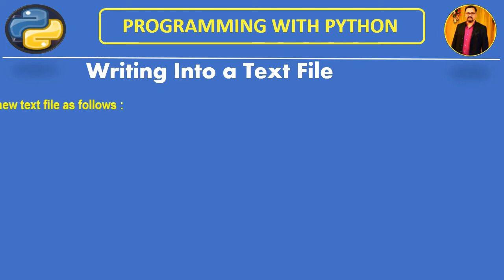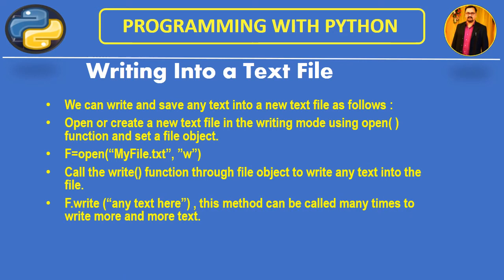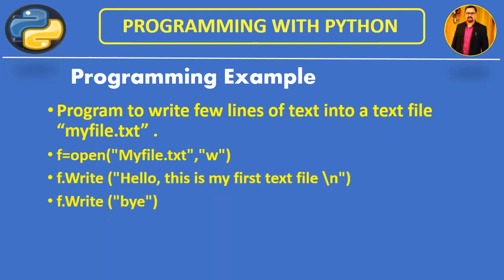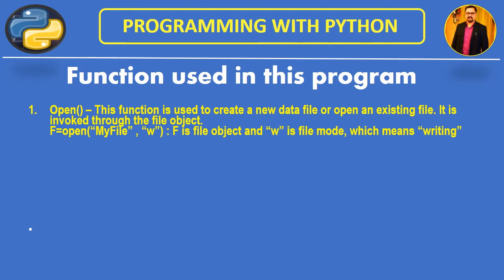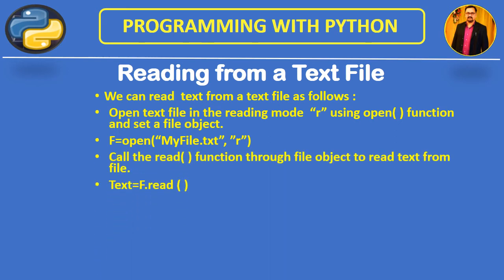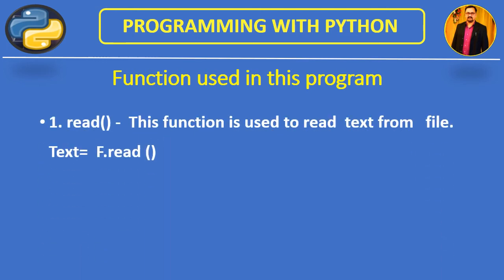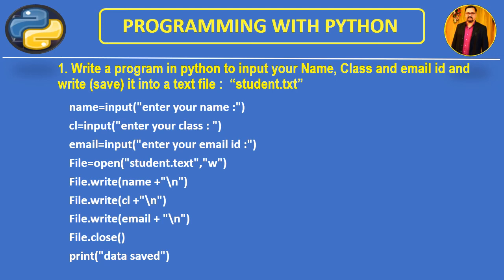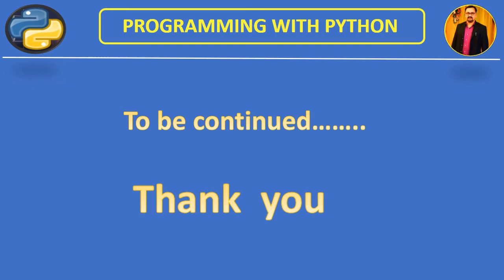File Handling in Python - Writing Into a Text File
Reading and writing text file using python - class XII and B.Tech